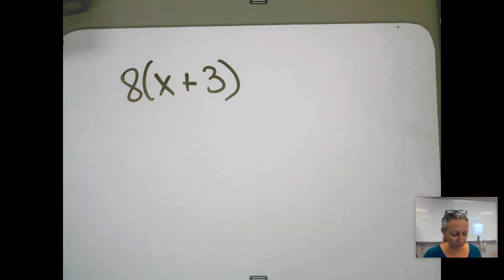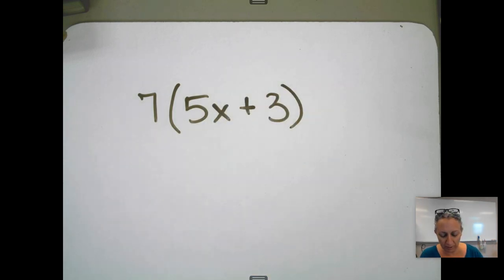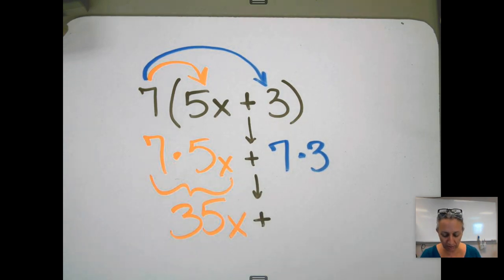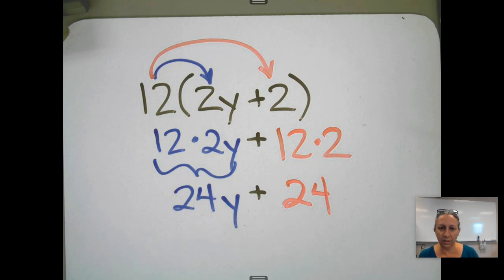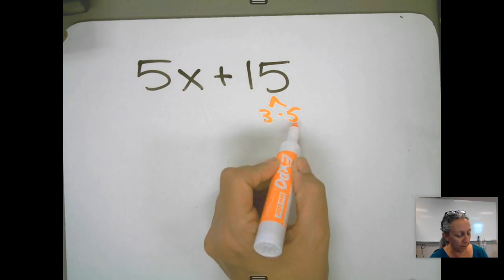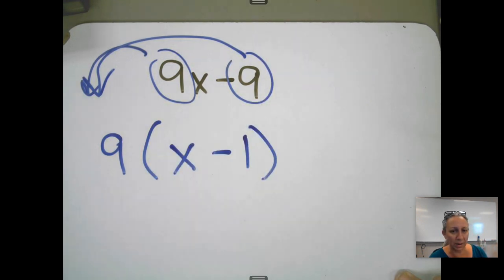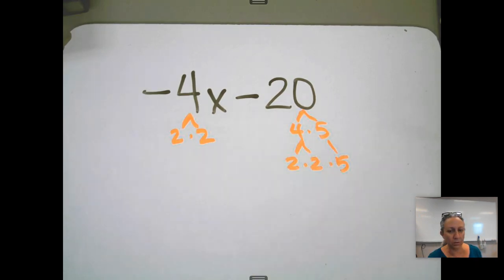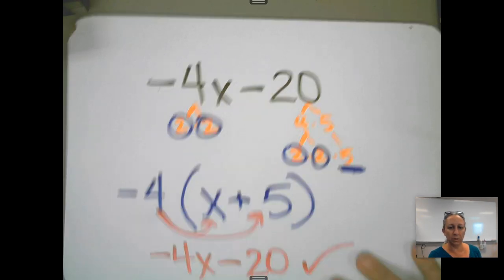September Assessment 2nd Half, Questions 2,3,4,5,6, and 7